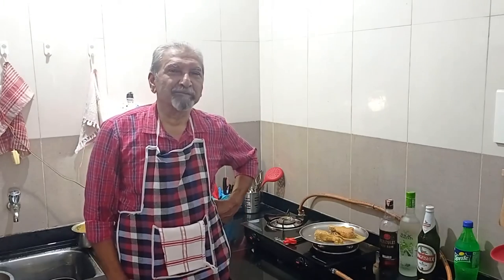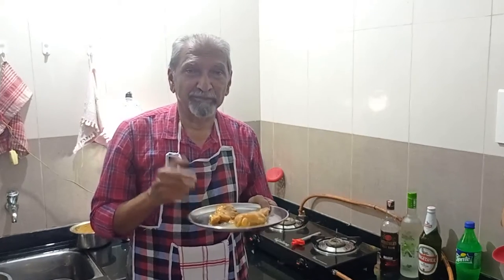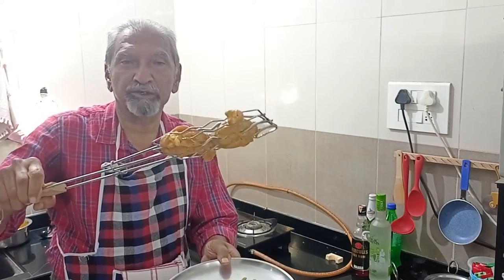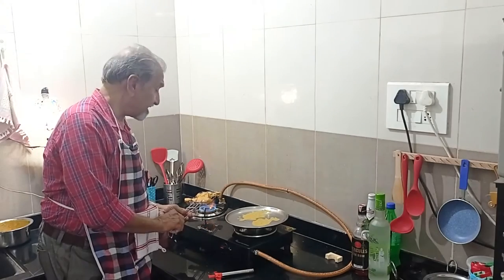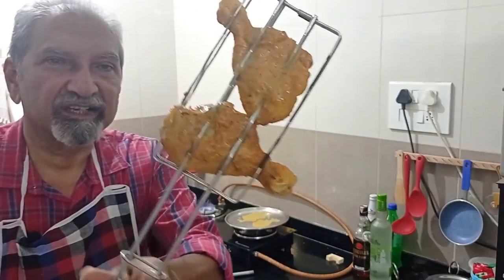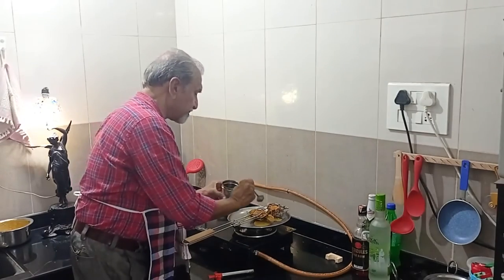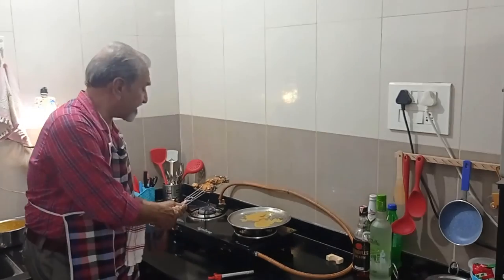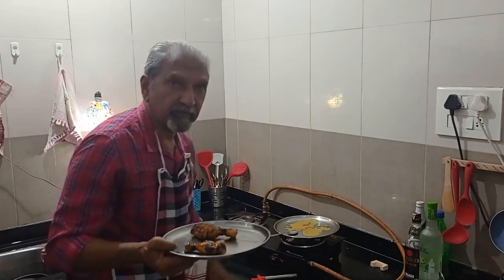ROAST CHICKEN ON GAS